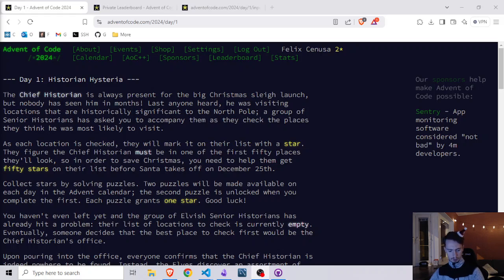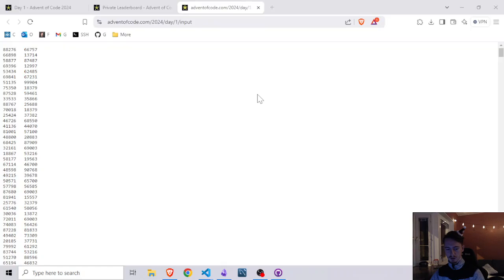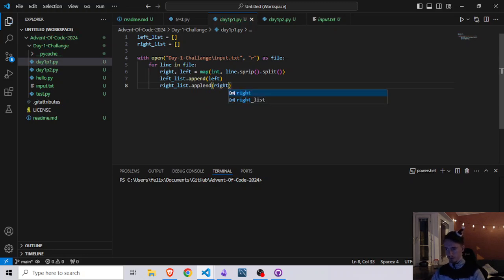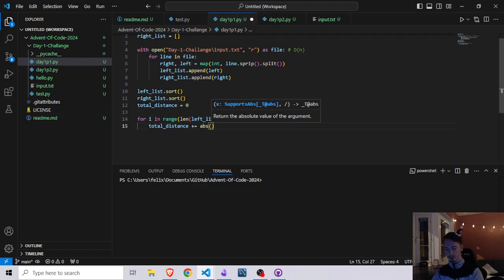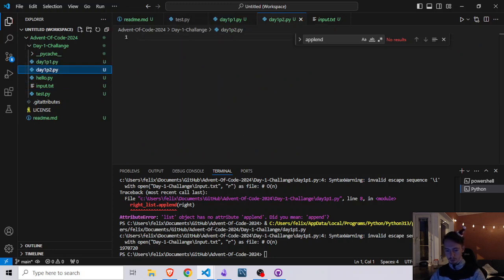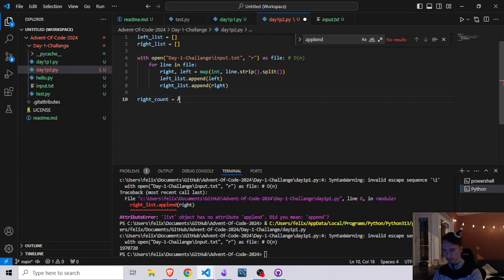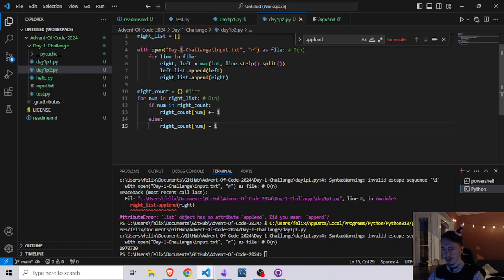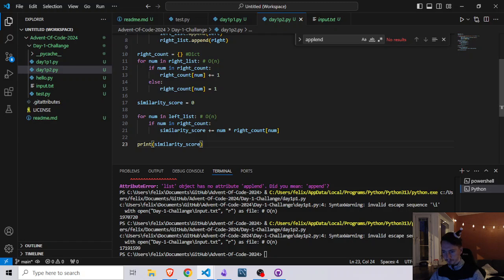Advent Of Code Day 1 challenge walkthrough solution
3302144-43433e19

0:00 Explaining the problem
2:16 Part 1 Coding
8:33 Explaining the problem
10:34 Part 2 Coding
15:30 Leaderboard